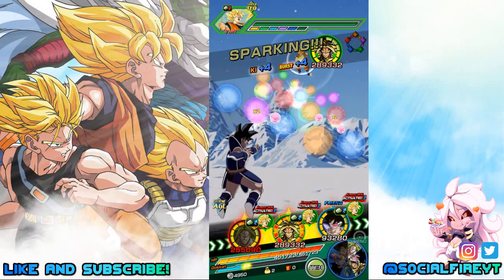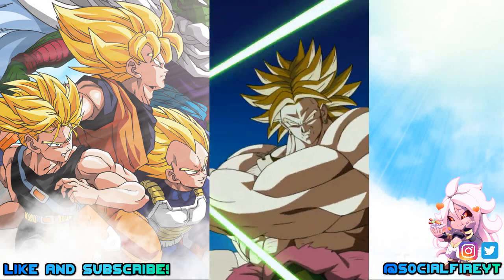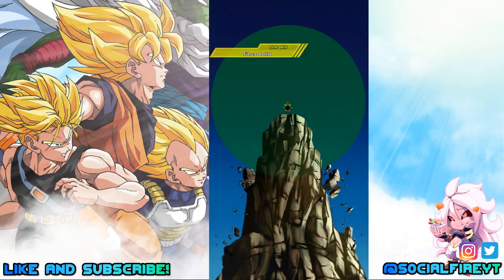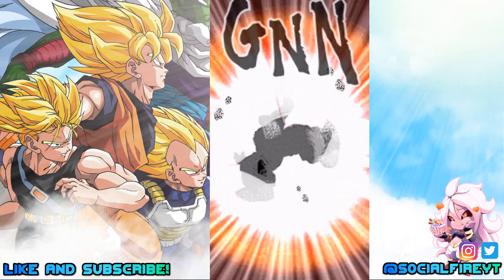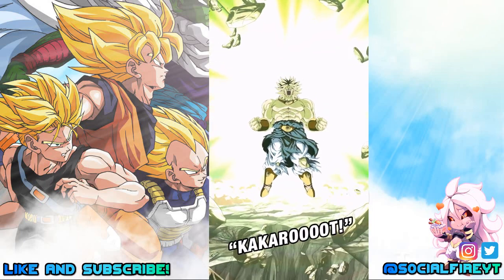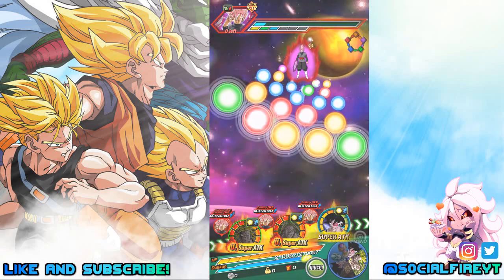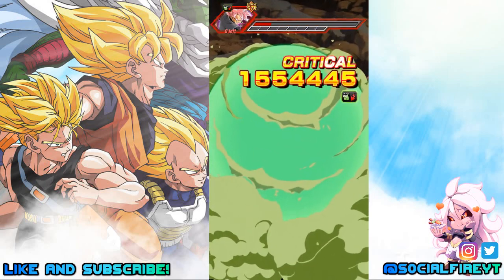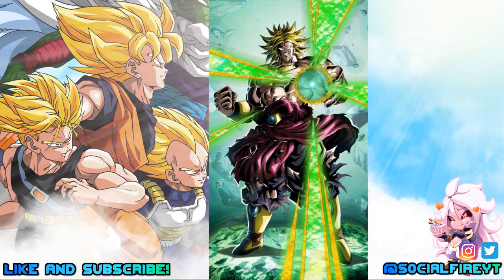Legendary Power! 100% Transforming Broly Showcase! DBZ Dokkan Battle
Today, I am showcasing the new Extreme TEQ SSJ Broly on Global!

Intro Video by: Typhloshinobi
Android 21 Art: AzureBladeXIII